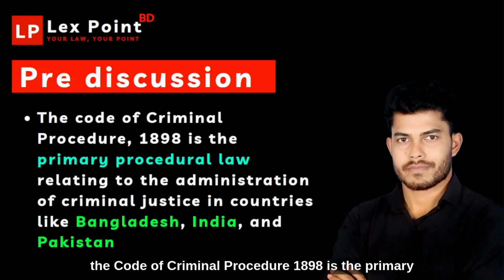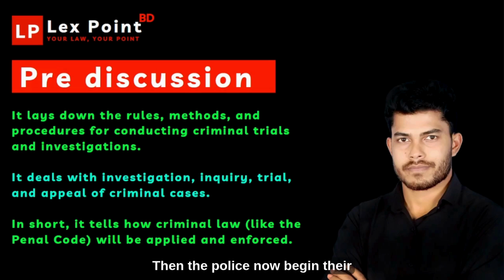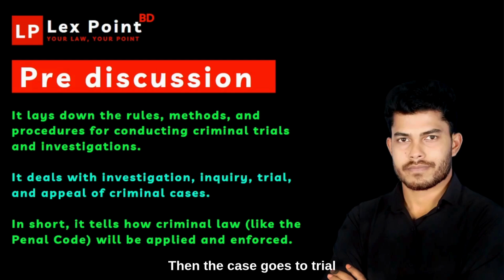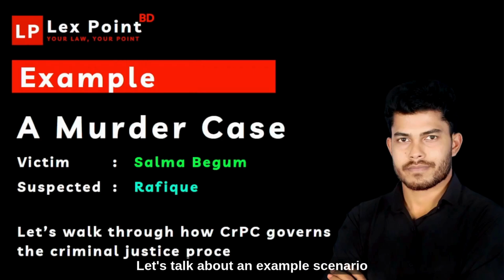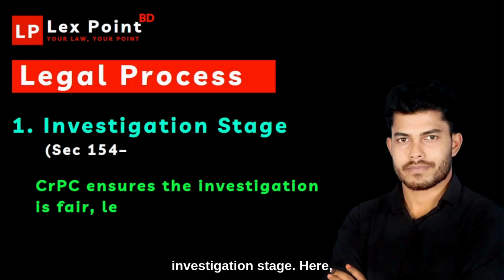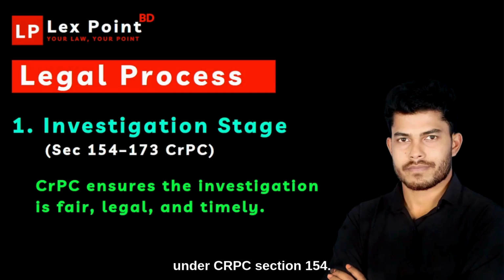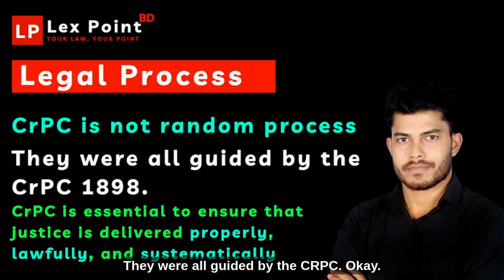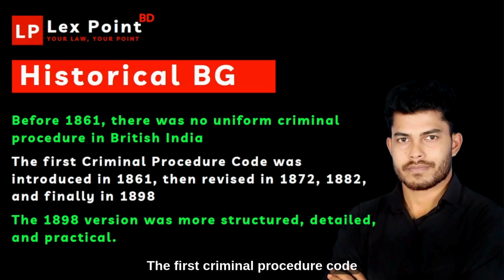Code of Criminal Procedure 1898 (CrPC) – Class 2 | Definition & Historical Background | Lex Point BD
Welcome to Class 2 of our journey through the Code of Criminal Procedure, 1898 (CrPC) here at Lex Point BD – “Your Law, Your Point.”

In this detailed class, we explore the definition, historical background, and step-by-step application of the CrPC in real criminal cases — such as theft and murder.
This is an essential class for law students, judicial exam aspirants, police officials, and anyone interested in understanding how criminal justice is served.

📚 Topics Covered in This Class:

    What is CrPC? (Definition & Meaning)

    Why is CrPC necessary in our legal system?

    Historical Background of CrPC

    How CrPC works: From FIR to Final Verdict

    Realistic Examples: Theft & Murder Cases

    Key Sections like 154, 156, 173, 248, 366, 374 & more

    Importance of CrPC in delivering fair justice

🧾 Whether you're from Bangladesh, India, or Pakistan, this video will help you understand the core principles of criminal procedure in your legal system.

📢 Next Class Preview:
In Class 3, we’ll dive into the structure of CrPC — including its Parts, Chapters, and Sections (1–100).